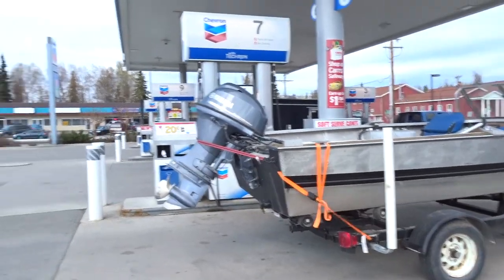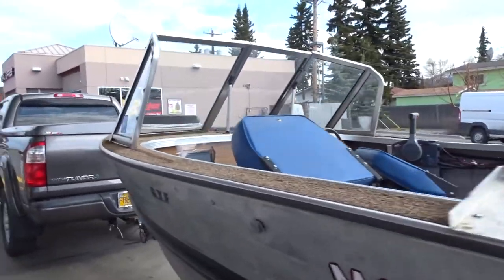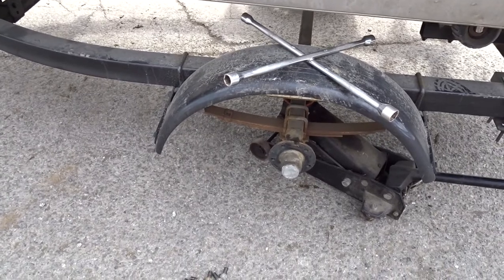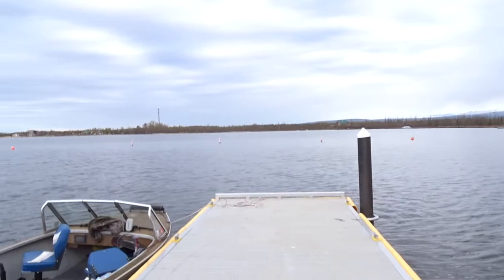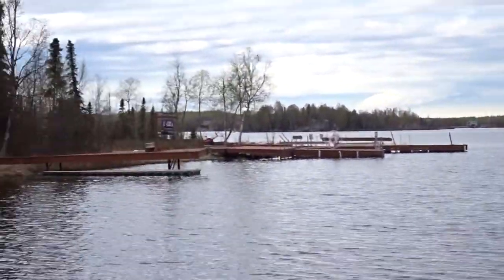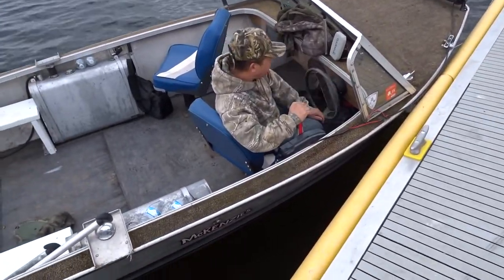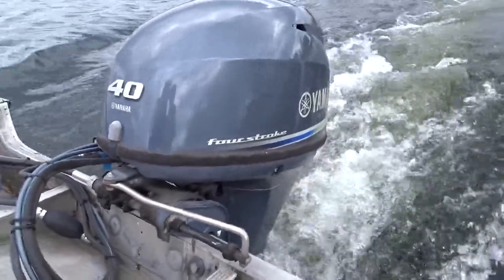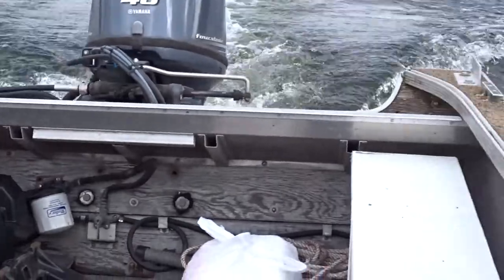BIG LAKE | ALASKA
NuttyNu Media